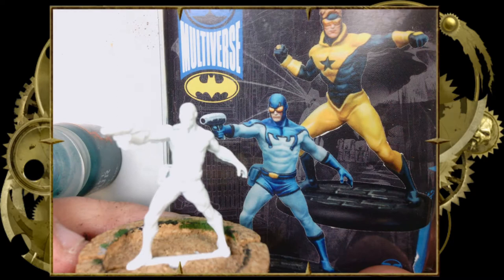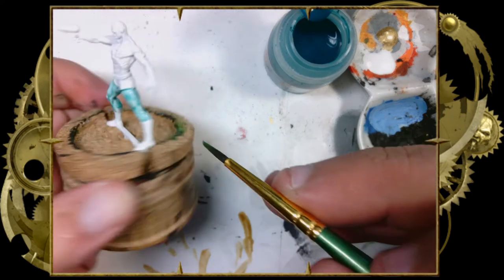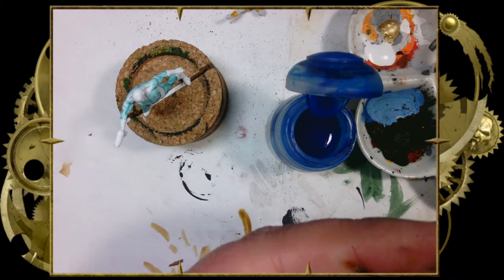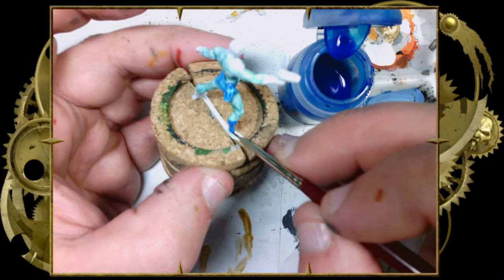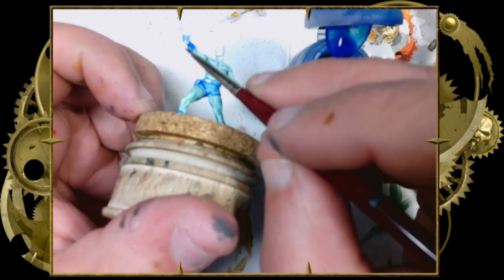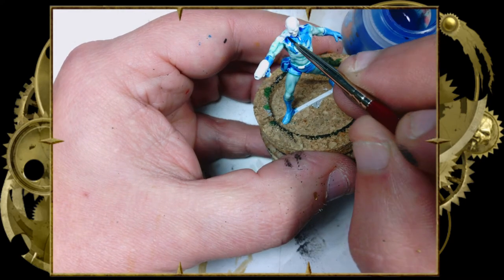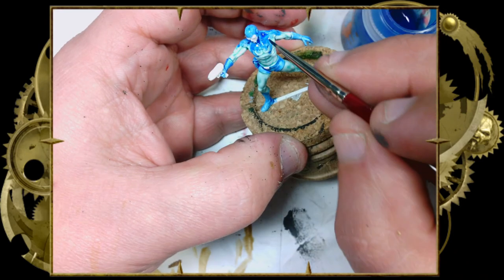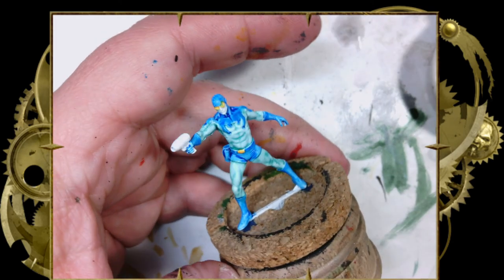DCU Blue Beetle Contrast 101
For Knight Models' DCU Multiverse game, We present Blue Beetle! Using Talassar Blue and Aethermatic Blue, Iyanden Yellow, and Guilliman Flesh.